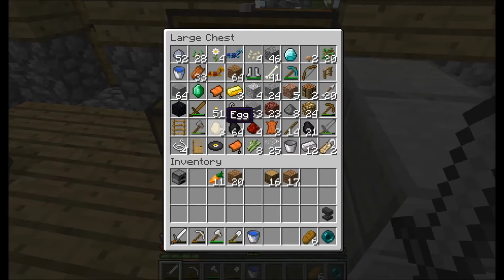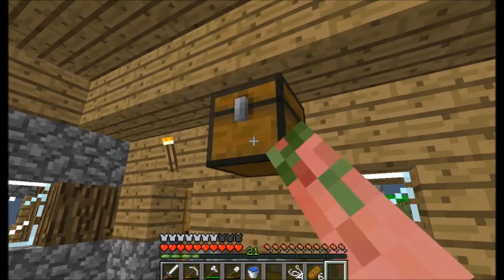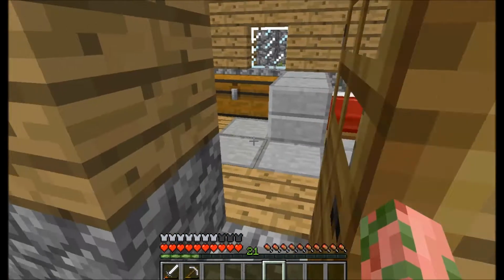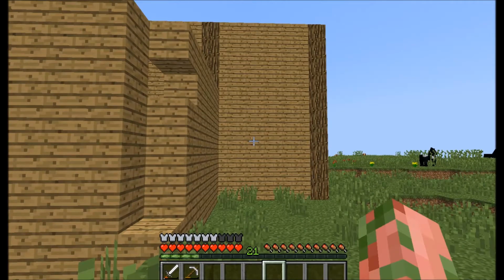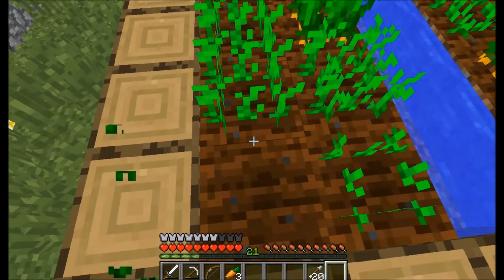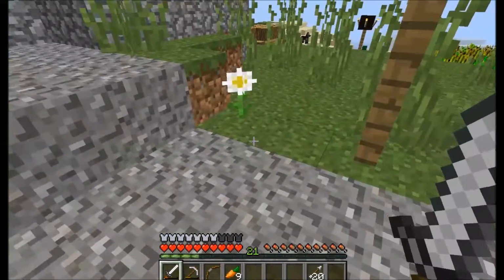Quest To Kill The Ender Dragon - Lost Again (7)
Hello and welcome to a minecraft lets play and today I will be showing you my progress and getting lost *Facepalm*

Watch This Video Next To Hear Me Talk About Random Things And Give My Opinion On Them: "Halo 5 Guardians Online - Infection"